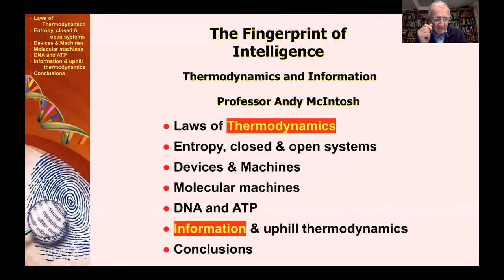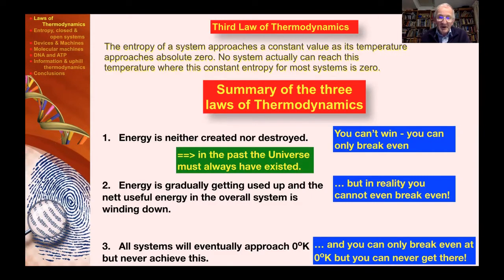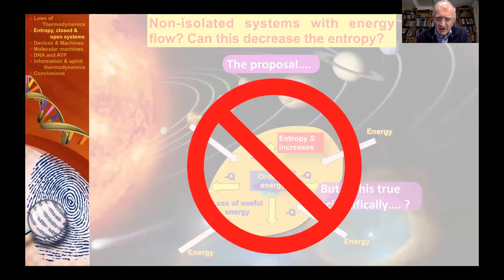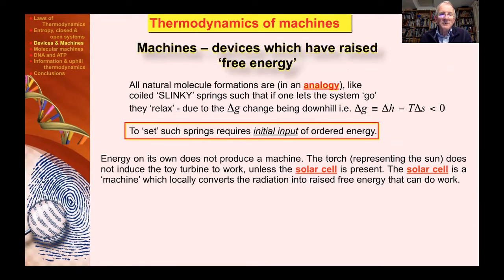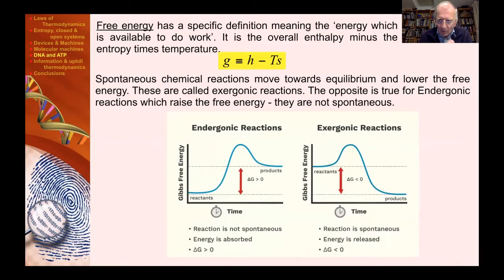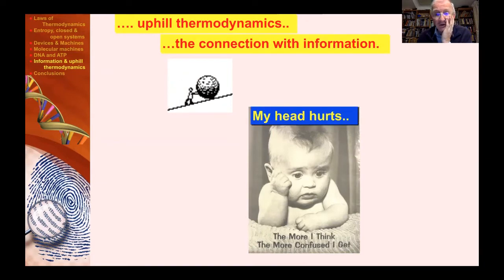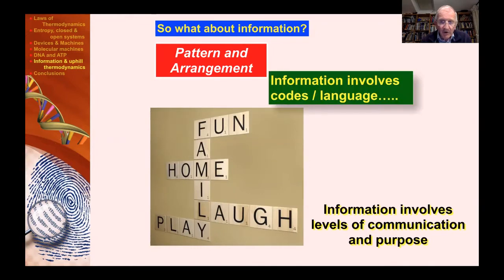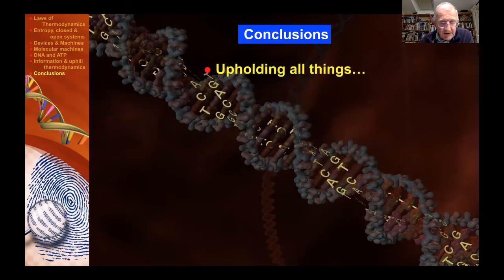Andy McIntosh - The Fingerprints of Intelligence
Tack för att du tittade!